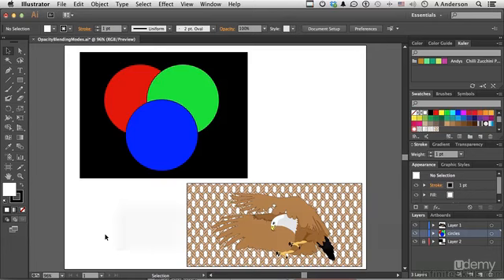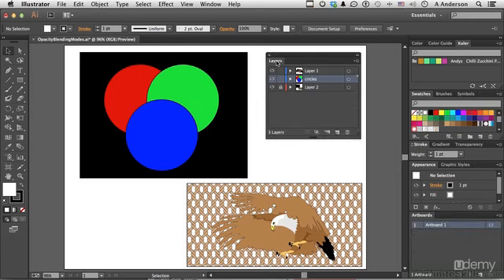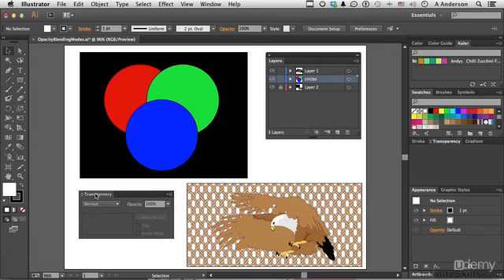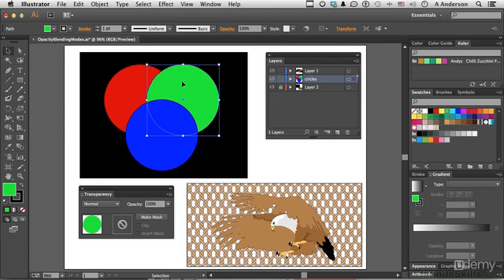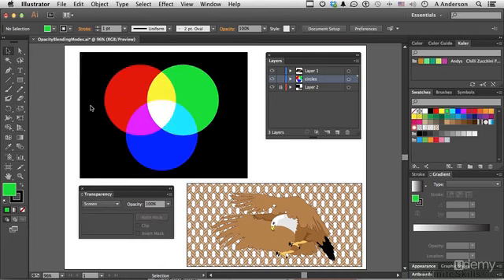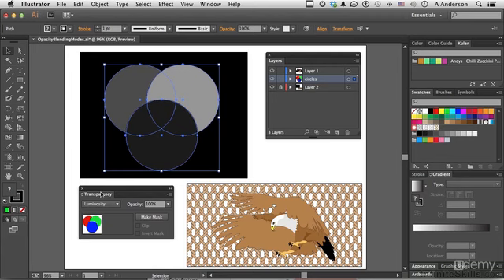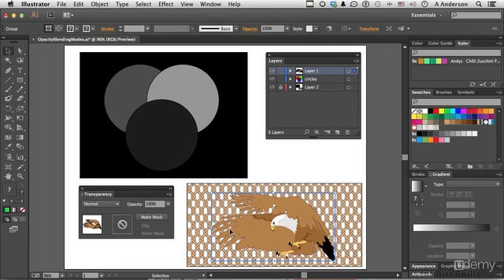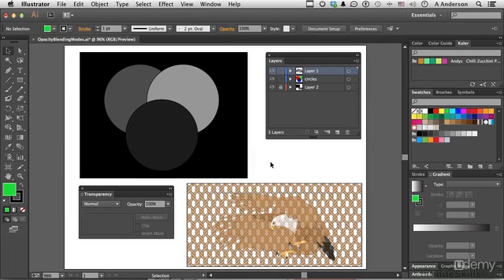102 Lesson 102 Adobe Illustrator CC